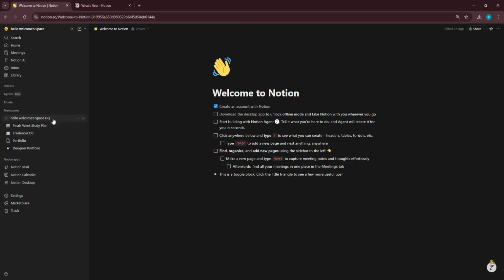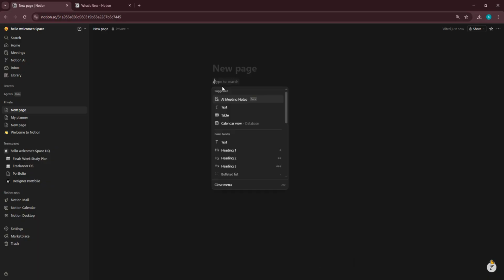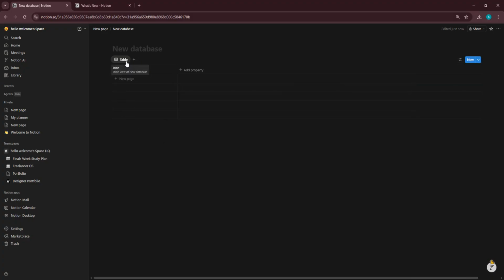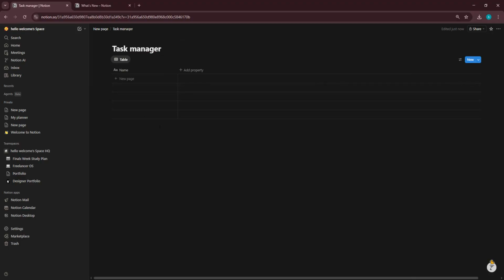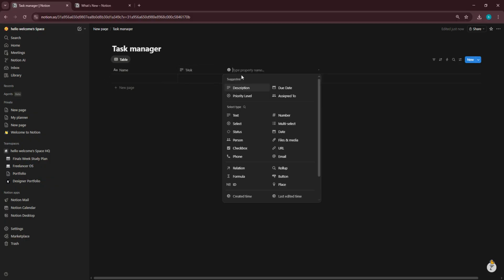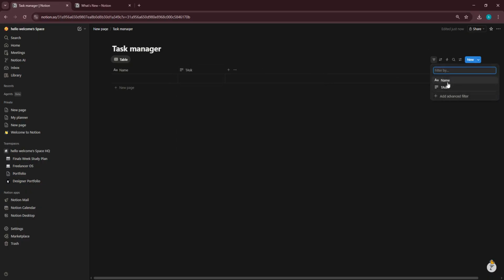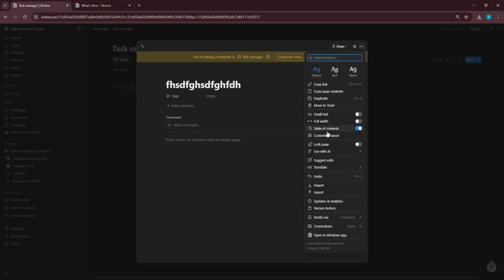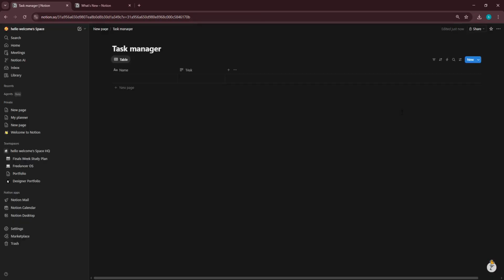How to Manage Tasks in Notion - Easy Guide 2026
Learn how to manage tasks in Notion.

This comprehensive tutorial will guide you through the process of organizing your tasks effectively using Notion. You’ll discover how to create a task management system that suits your workflow, utilize databases for tracking projects, and implement templates to streamline your productivity. By the end of this video, you'll have the skills to turn Notion into your personal task manager, making it easier to stay on top of your responsibilities.